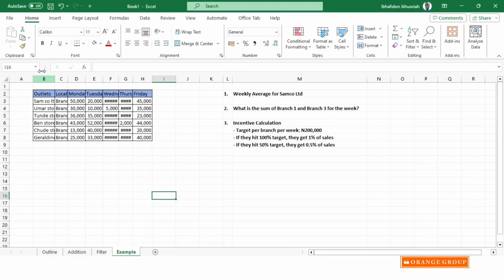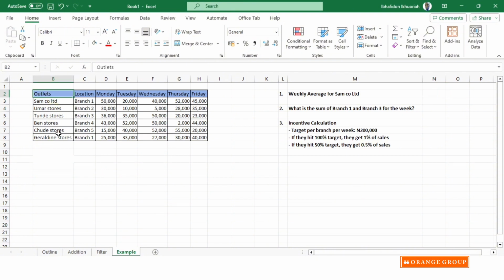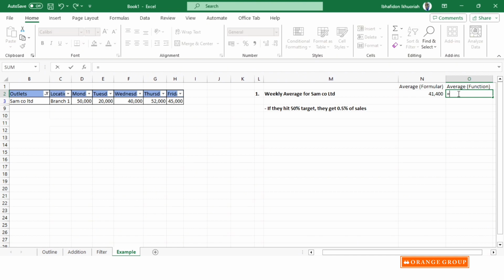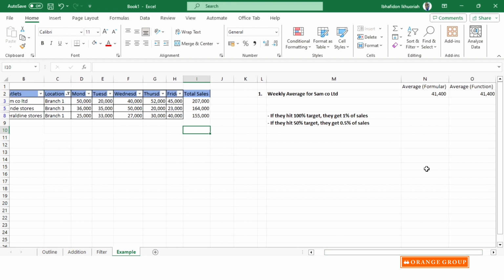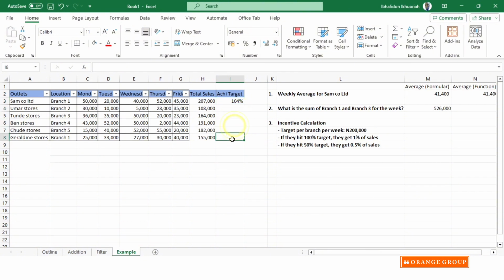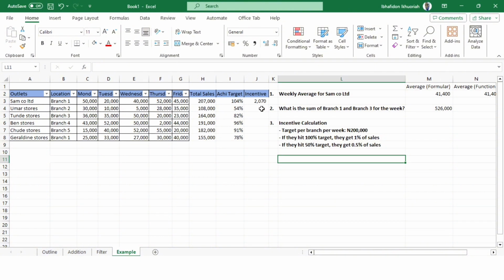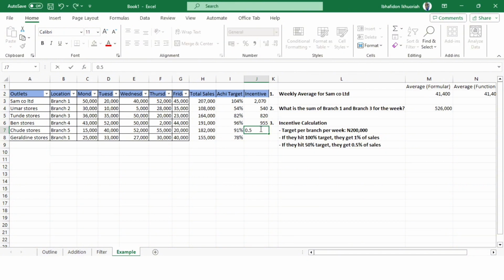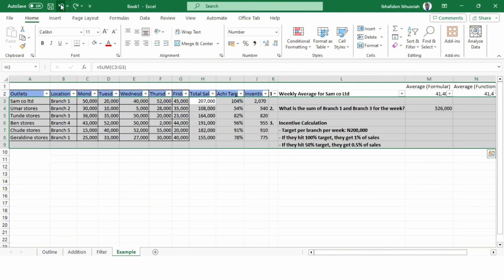MICROSOFT EXCEL TRAINING : Solve business problems using Microsoft Excel.